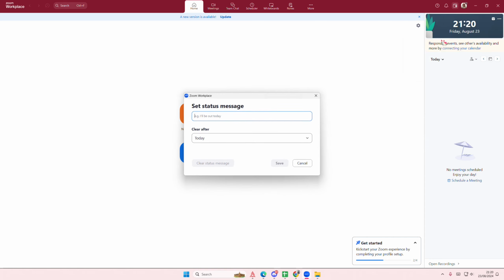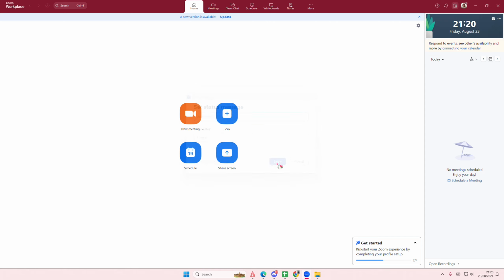Want To Set Your Status On Zoom Workplace? Here's How You Can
This tutorial will show you how you can set your status on Zoom Workplace.